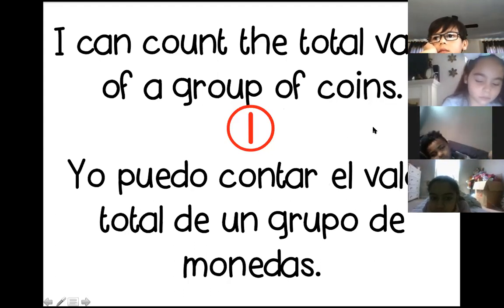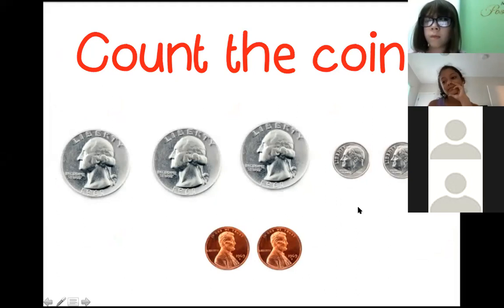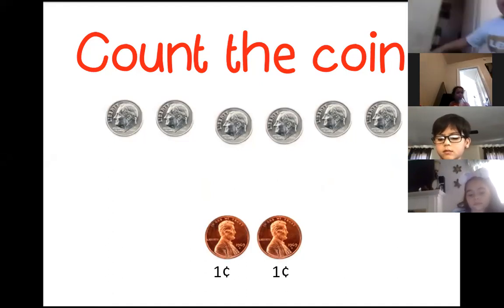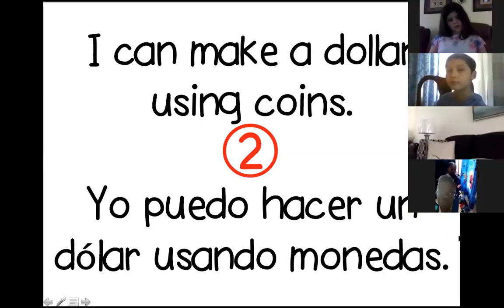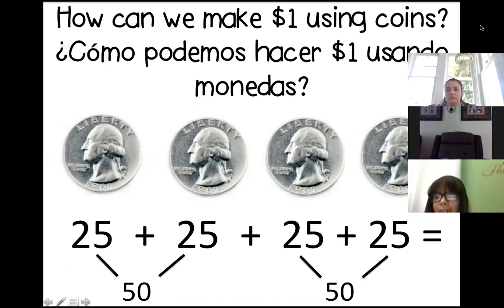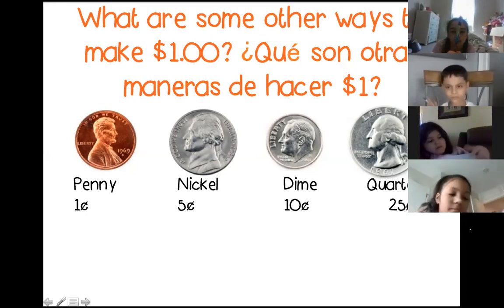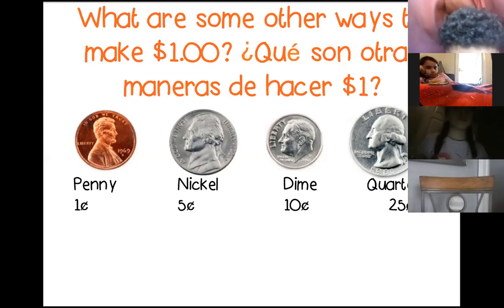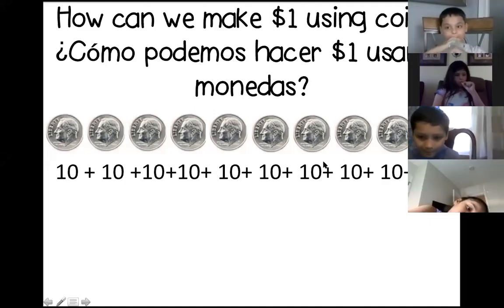Live Math Lesson #5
If you missed our Live Lesson from Wednesday, May 20th about counting coins and making #1, please watch the recording here!